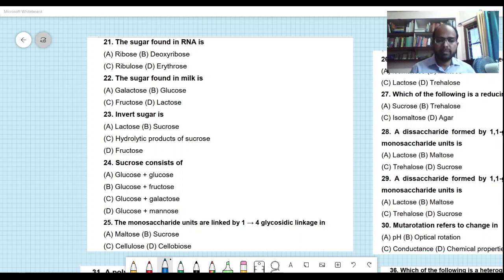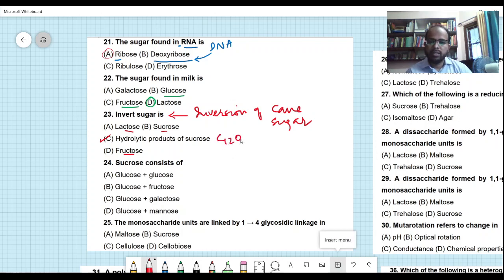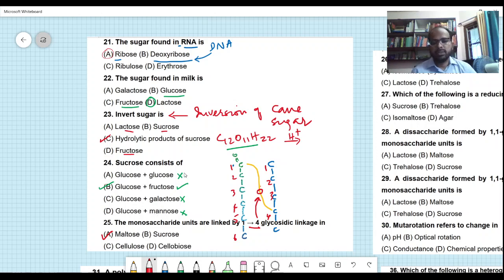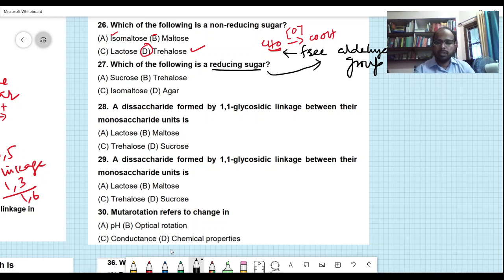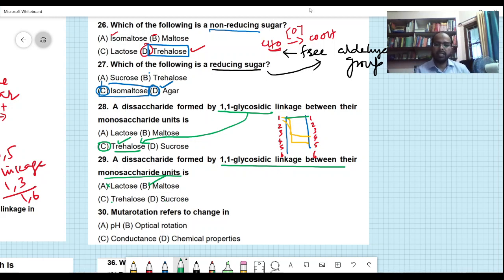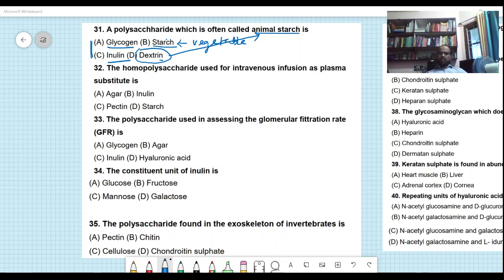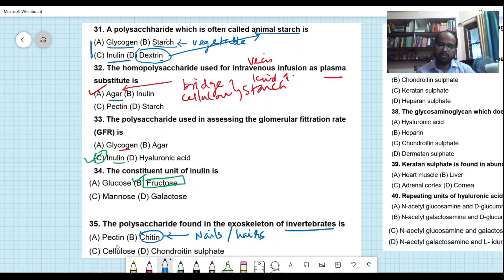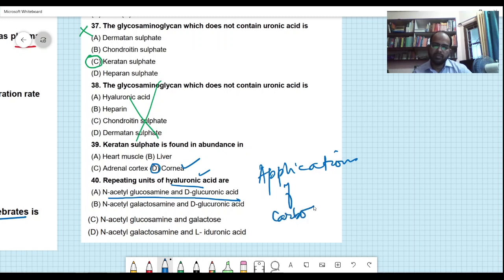III BSc Objective QA Carbohydrates-2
About 20 Objective type Question and Answers are discussed in this session.